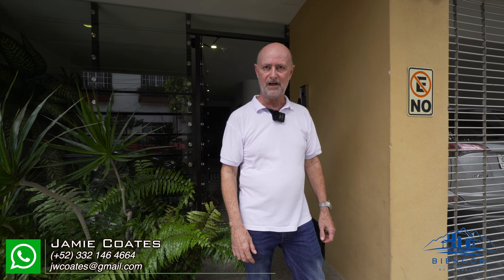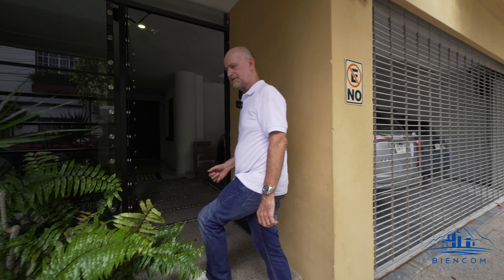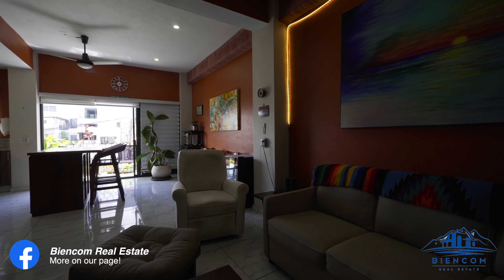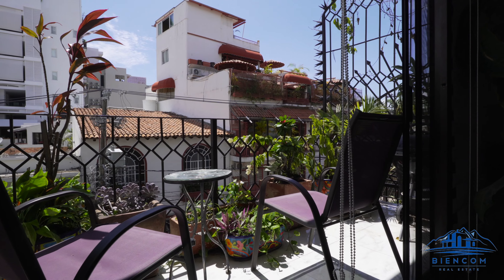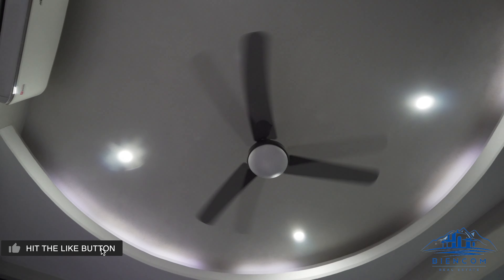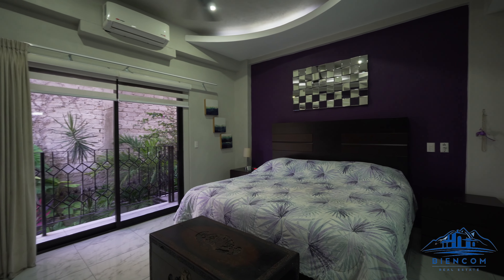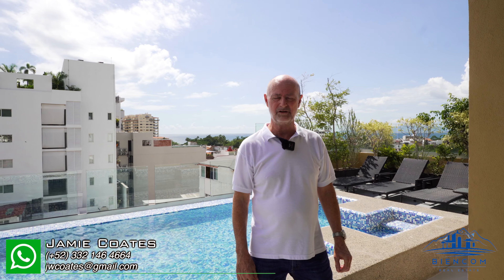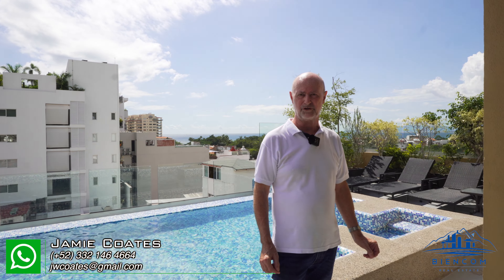Condo for sale in downtown Puerto Vallarta | Elevator, Pool & Ocean View!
Beautiful and cozy condo in downtown Puerto Vallarta with roof pool and ocean view right in Zona Romantica PV.